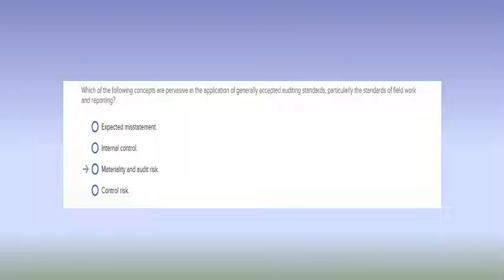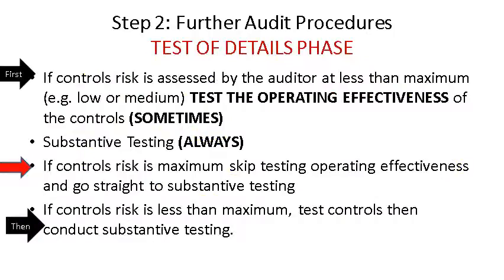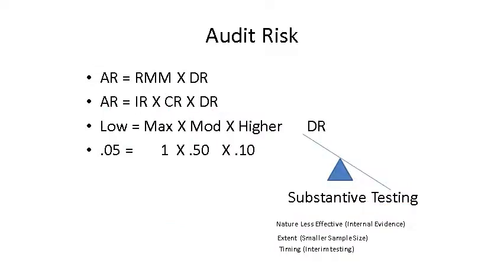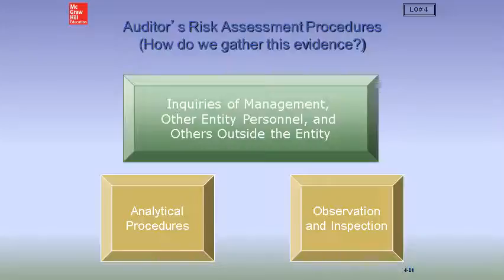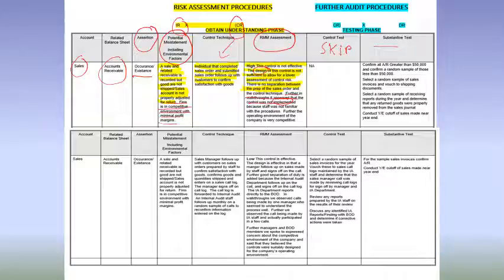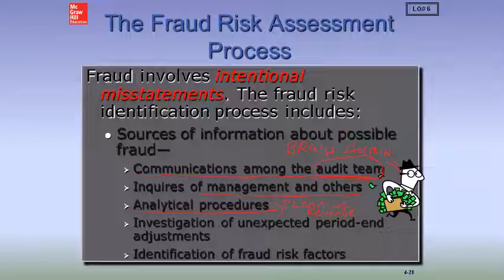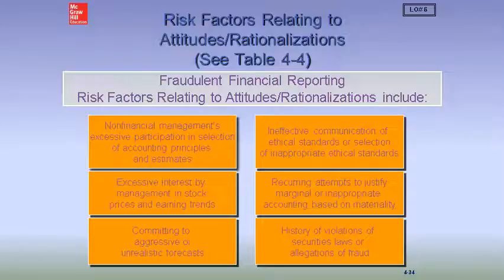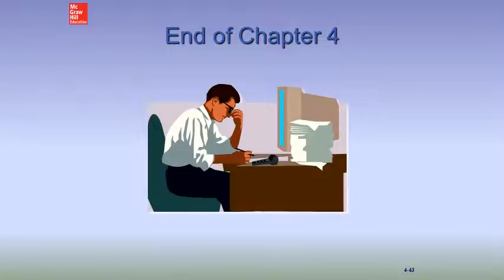Accounting 163 Chapter 4 Markup